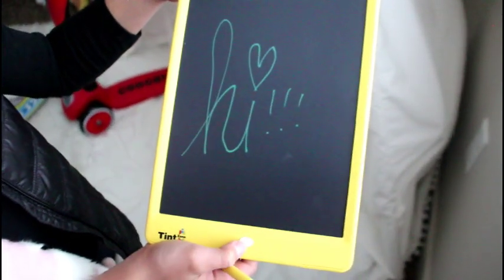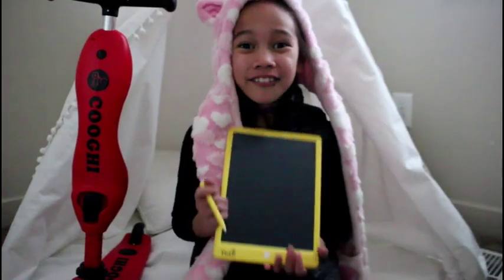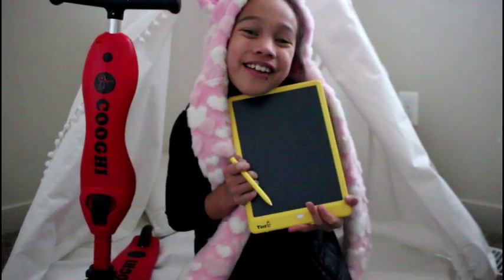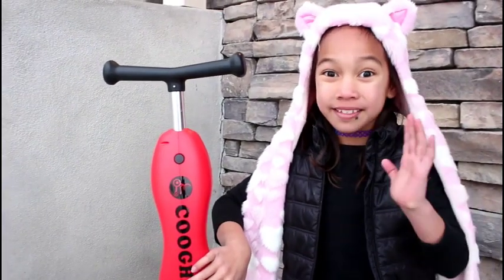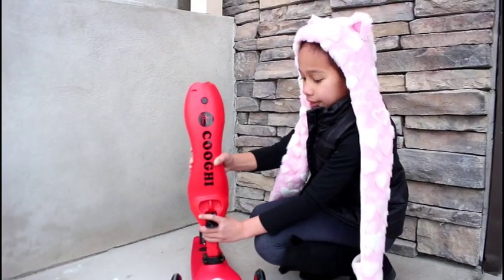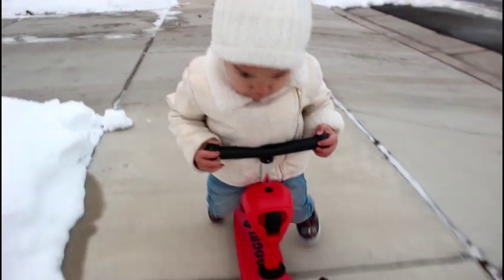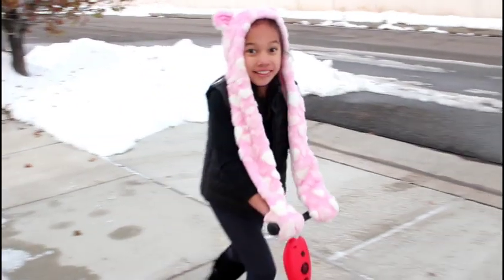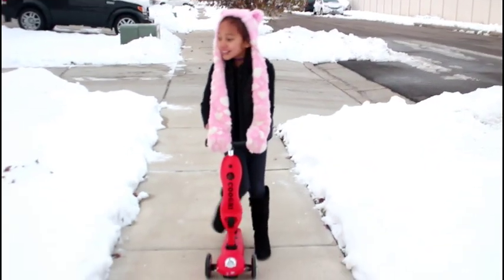Giant LOL Surprise Hair Spray Toy Hunt! Big Sister Hair Goals Series 5 Dolls Blind Bags Pretend Play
Giant LOL Surprise Hair Spray Toy Hunt! Big Sister Hair Goals Series 5 Dolls Blind Bags Pretend Play by Kids Toys and Joys. Kid friendly videos with Lol Surprise new series 5 Big Sister Hair Goals AND Christmas toys for kids!

Here is where you can purchase the toys in this video:
Tint Zone Electronic Drawing Pad

Thank you Cooghi Scooter and Tint Zone for these amazing toys for kids!

Bienvenidos a mi canal de juegos y juguetes para bebés niños y niñas en edad preescolar que ama juguetes y muñecas.

Benvenuti ai miei giochi di canale e giocattoli per neonati e bambini in età prescolare che ama le bambole e giocattoli.

Bienvenue sur mon canal jouets. C'est une chaîne pour bébés et tout-petits enfants d'âge pré-scolaire où vous trouverez des vidéos de pâte à modeler, d'oeufs surprises et les jouets surprises de Disney.

아기와 유아에 대한 내 채널 게임과 장난감에 오신 것을 환영합니다. 우리의 채널에 가입하고 동영상을 따라 .

Привет добро пожаловать на Игрушки для детей. Вы можете увидеть много интересных видео для детей, малышей, младенцев и детей.

Kids Toys and Joys is a fun family friendly Youtube Channel for babies, toddlers, and children of all ages, both boys and girls! If you love Play House Disney, Disney Junior, Minnie Mouse Clubhouse, Nick Jr. and Disney movies, then you might like our fun toys reviews! We do toys reviews with world's biggest giant surprise eggs, gross challenges, play doh surprise eggs, superhero and disney princess in real life skits with Disney Frozen Elsa, Moana, Elena of Avalor, Spiderman, Joker, and more! Please enjoy our giant play doh surprise eggs and real life videos! We love toys and we are happy to make videos for you!